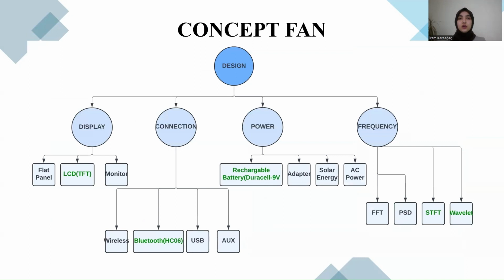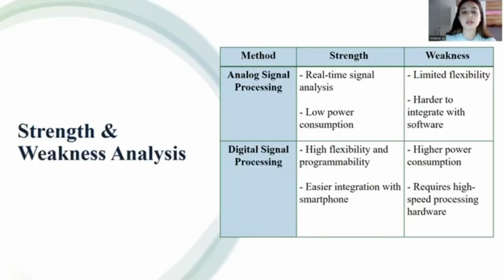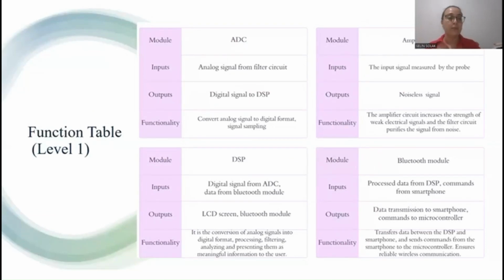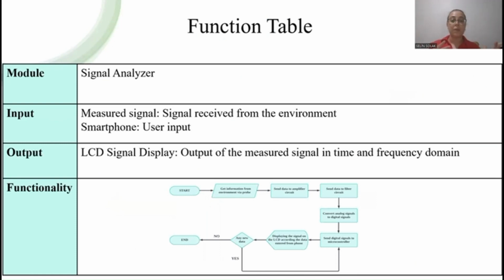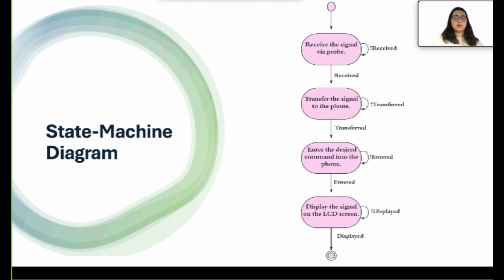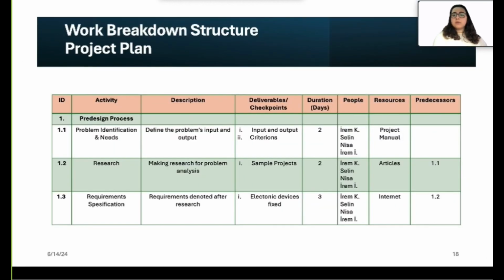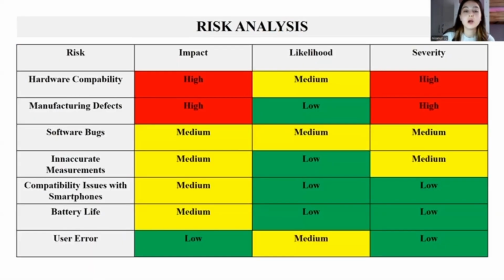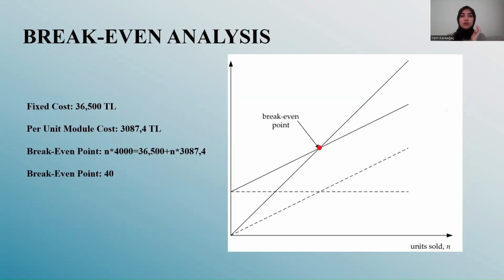TEAM-23 / PROJECT MANAGEMENT / VIDEO-2